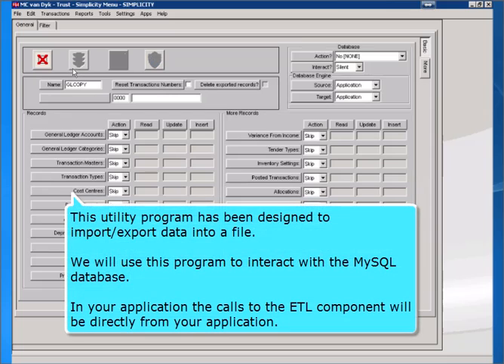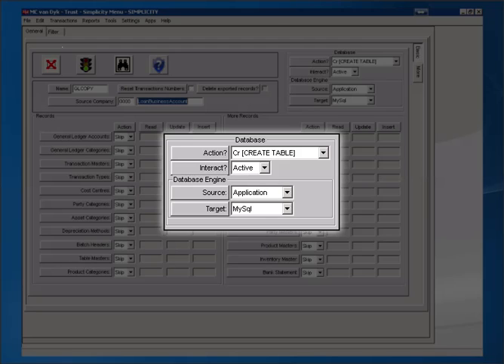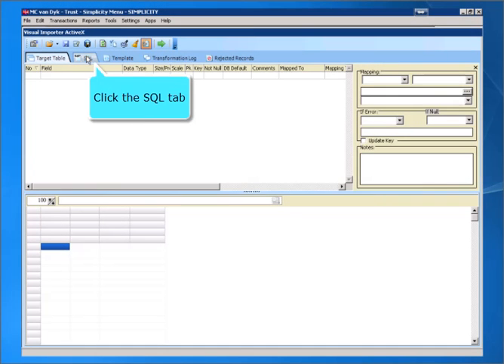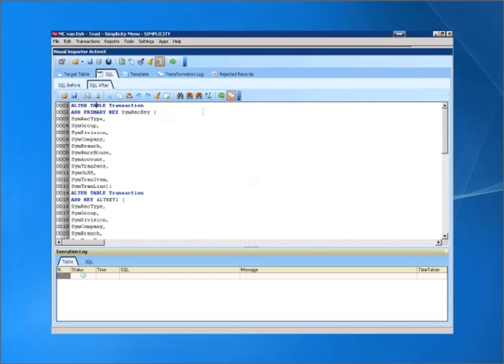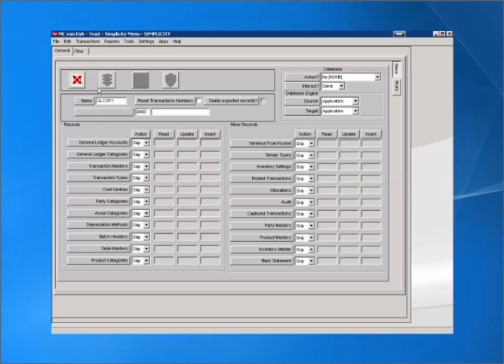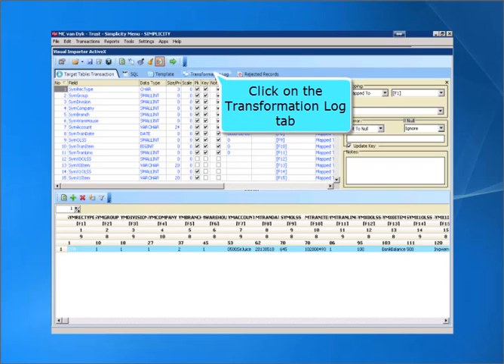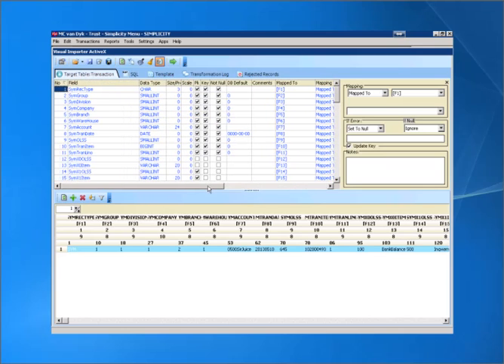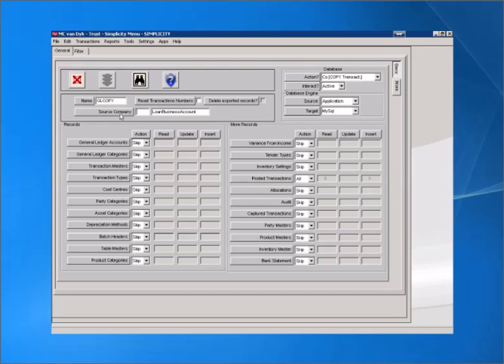COBOL to MySQL interface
Acucobol to MySql interface directly from your application to any of the major databases.

Using VimpX, an ActiveX component you can do bi-directional file IO silently in the background or visually using the GUI interface.

VimpX is used by BP, HSBC, BBC and many other multi-nationals.